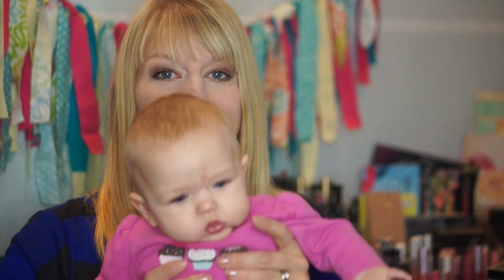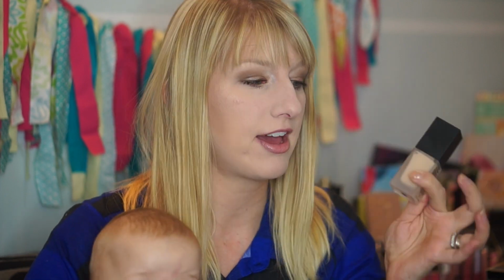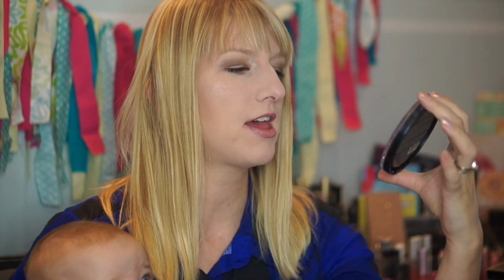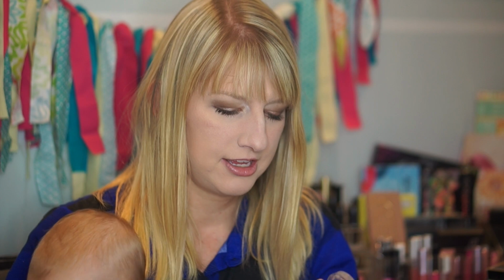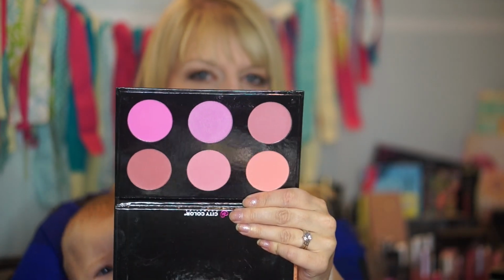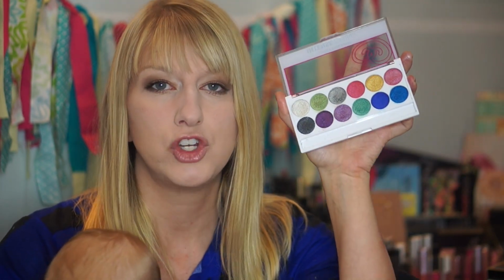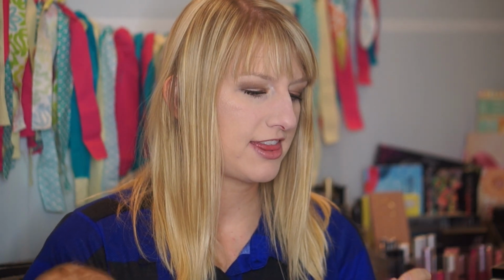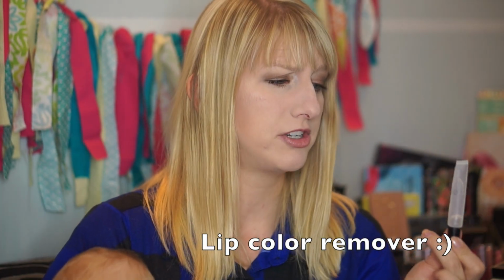Drugstore Favorites 2016! (Re-upload) | Amber's Beauty Chair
H I  E V E R Y O N E  ! I am Amber a licensed cosmetologist from Utah! I have been in the industry for 13 years and I love what I do! Every video I do I like it keep it real and honest. Here on my channel you can find videos on makeup techniques, hooded eyes, get ready with me's, rosacea/skincare, fashion, hauls, makeup reviews, talk about real life and more! I would love for you to join me so we can be friends! If you miss the way you tube used to be, with people who kept it real and honest, join me! :)

I upload videos several times a week and I always respond to comments!

Thanks for stopping by! All videos are not sponsored and all product is purchased by me unless mentioned in the video! I always give my 100% HONEST opinion!

P O  B O X:

Amber's Beauty Chair
Ogden, UT
84409

Editing Hacks/Green Screen Effects by: Gabrielle Marie